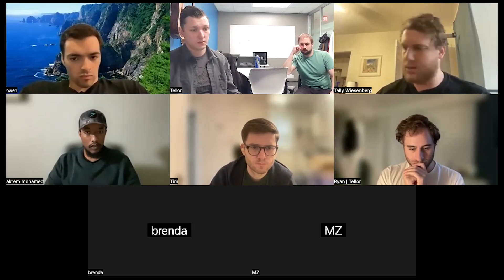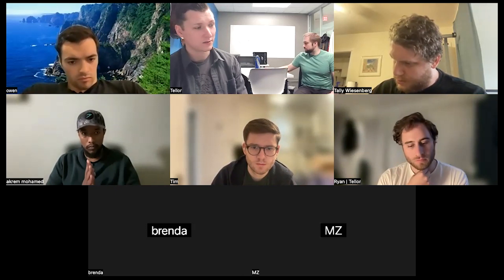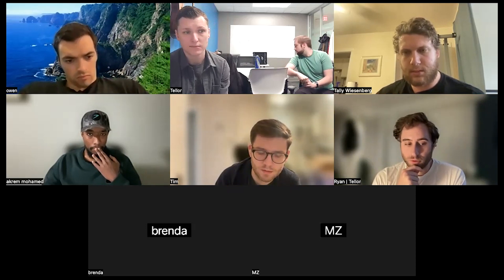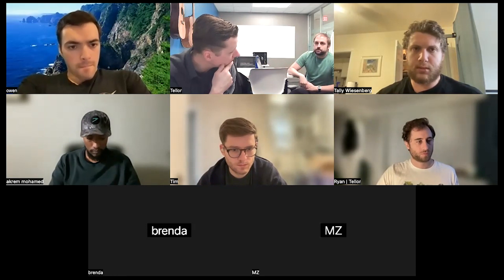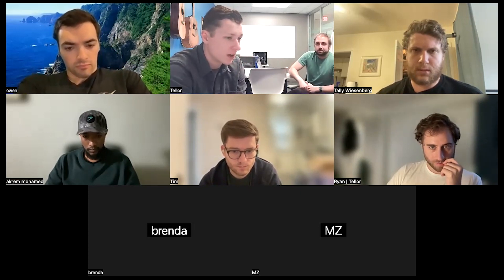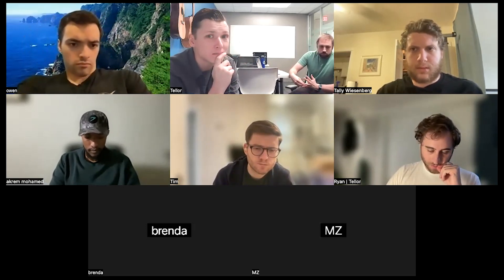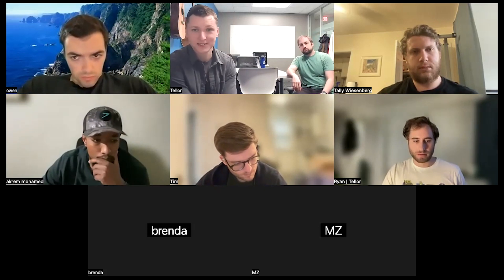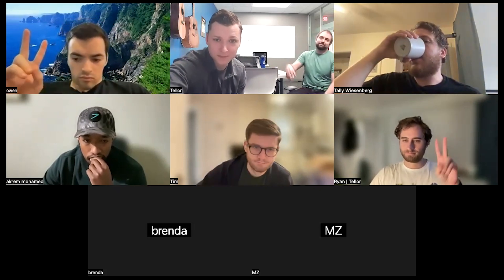Tellor Dev Call - 01/03/2023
👷🏽‍♀️ Topics Include:

00:27 || Year in Review Article:

00:33 || Euler Deep Dive

01:33 || Dev Updates

14:04 || Questions